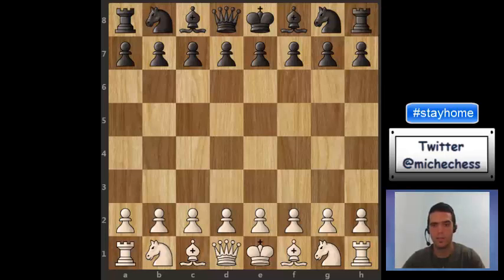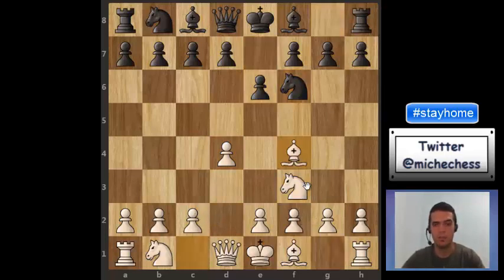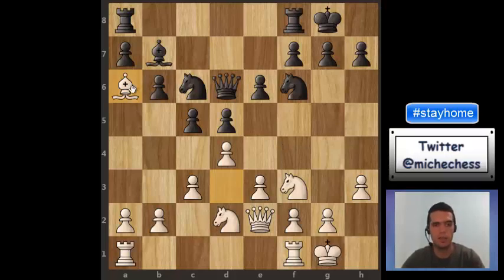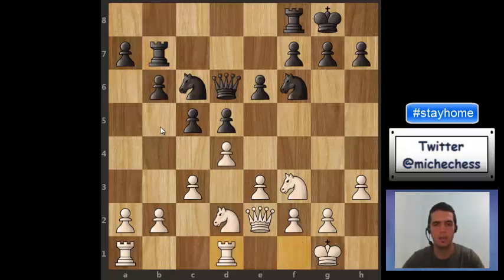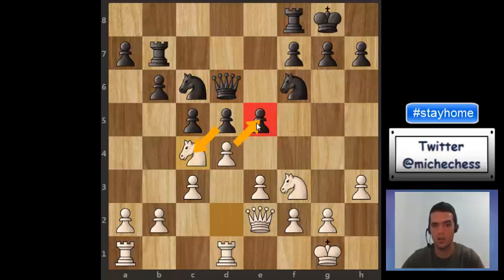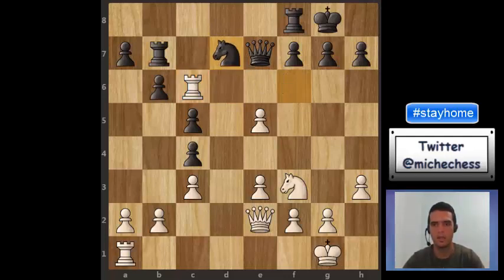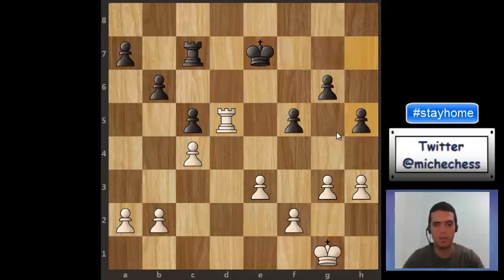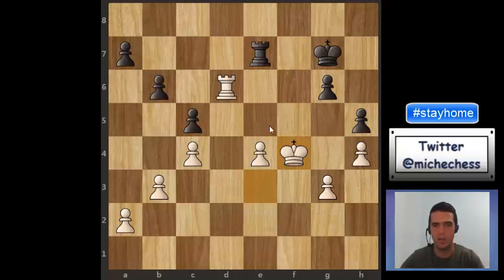London System | Chess Openings Explained | Middlegame Plans and a Masterpiece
This time we are talking about the super popular London System. I’ve been playing it recently and I have to say this is actually a nice opening for White.
I played this game a couple of years ago. It was against a good friend and strong FM in an Official Tournament. In the video I analyze the plan I used as White and explain some interesting tactics, as well as some basics about London System.

In this link you can find on the board lines and interesting ideas about London System:

Defects and Virtues of London System

Defects:
- Black has some way to get a more or less balanced game; probably the scheme with d5, c5 and Qb6 is good enough for them.

Virtues:
- In general you can use some different approaches when you play it (more aggressive or more solid) depending on your style.
- It’s more or less easy to learn and play.
- You can avoid a lot of theory compared for example to Queen’s Gambit.
- Especially as a surprise, it can be a very strong weapon in tournaments.